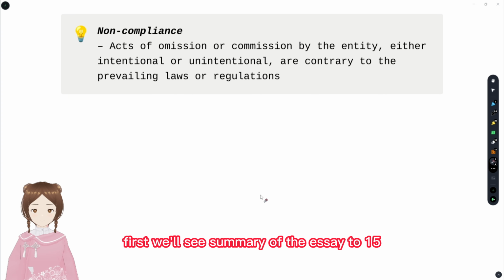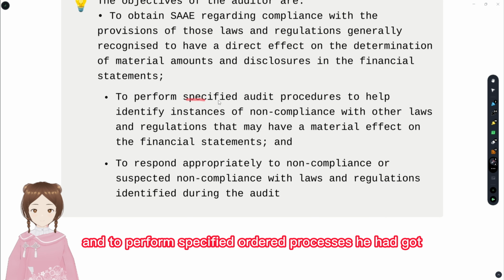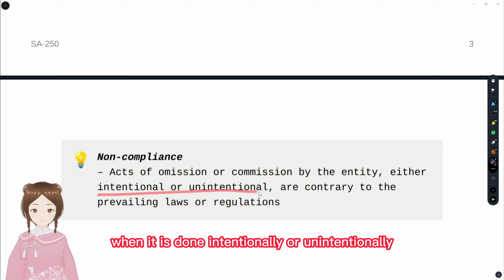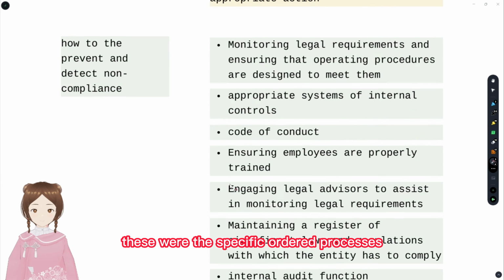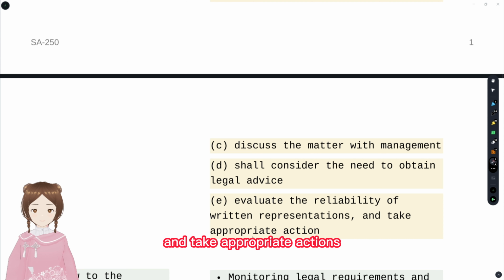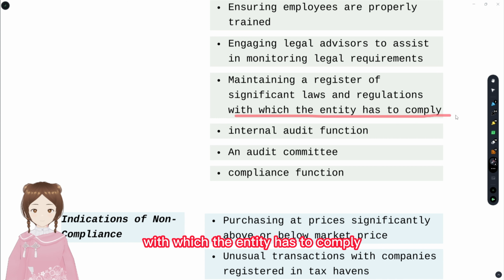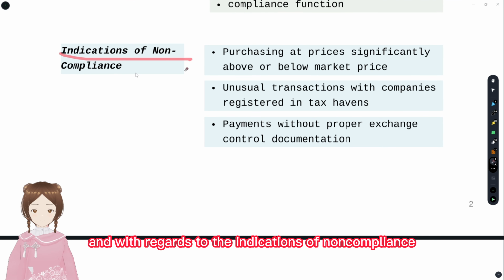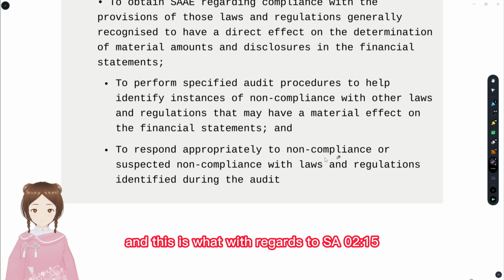SA 250 | CA FINAL AUDIT | CA INTER AUDIT | MAY 2023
Link for Notes:
Are you preparing for the CA Final exam? In this video, we'll walk you through the steps you need to take to prepare for the CA Final exam. From studying the material to practicing mock exams, we'll cover everything you need to know to pass the CA Final!